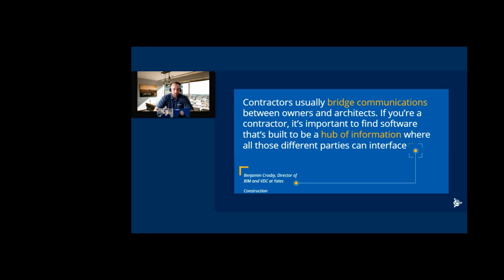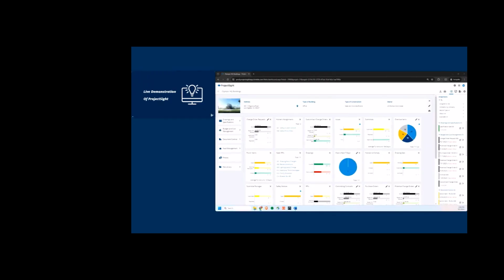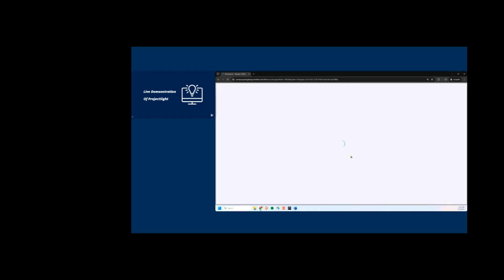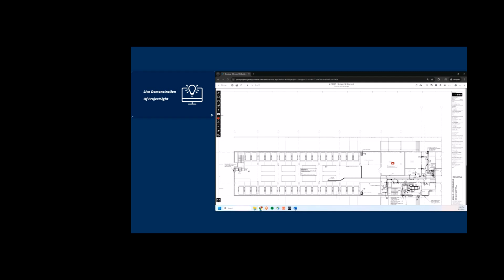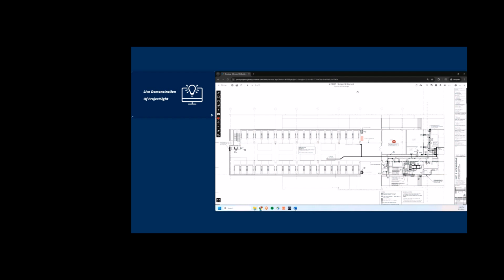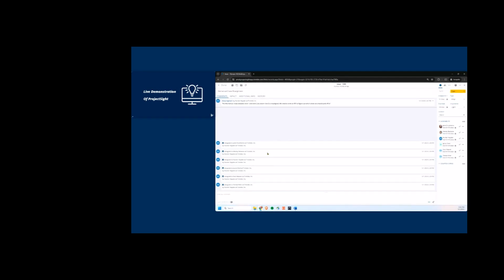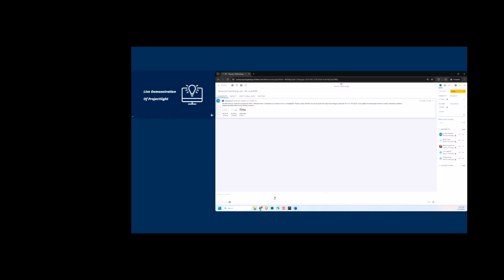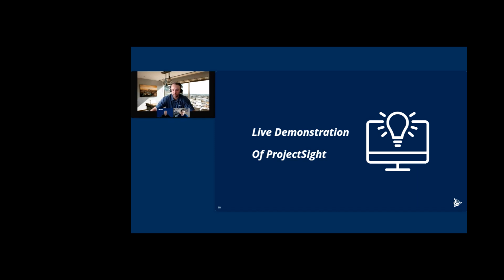Trimble ProjectSight Connecting Teams Webinar May 2024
Regardless of your role, if you touch construction data, from RFIs, submittals, drawings, estimates, BIM to budgets and invoicing, you can benefit from learning how to connect every aspect of your construction projects.
On any project, it is impossible to make the best decisions with outdated information. Problems can fester, and you can miss opportunities when your data is outdated.
In this webinar, we’ll discuss the ramifications of disconnected teams. Our experts will demonstrate how Trimble Construction One can resolve these issues by bridging the gap between design, estimating, field, and project management. You’ll see how one collaborative working environment with the same data sets improves visibility and efficiency.